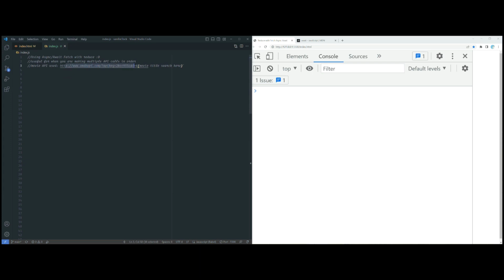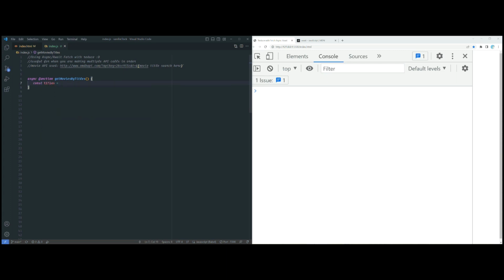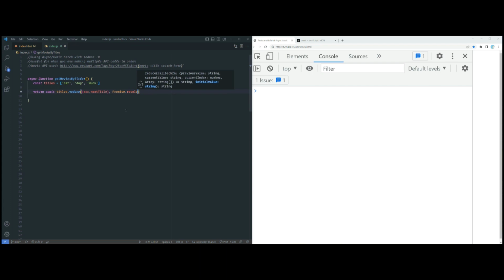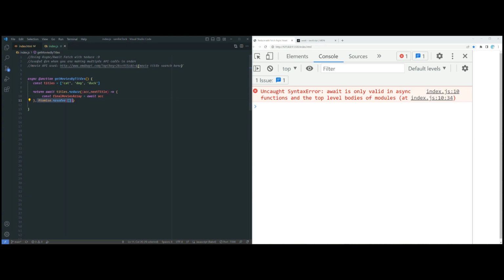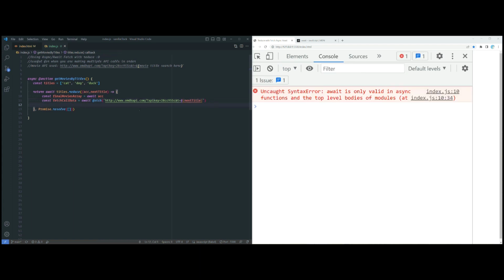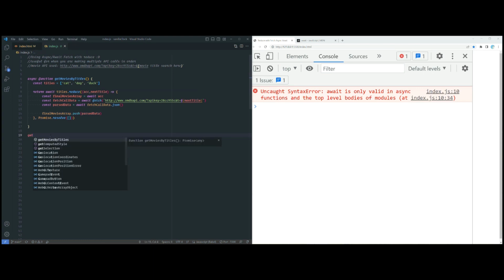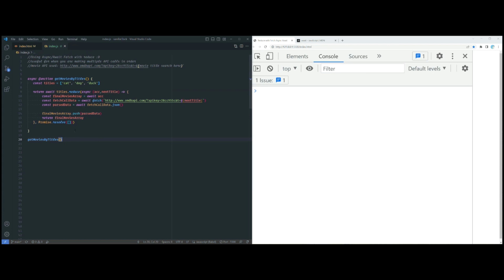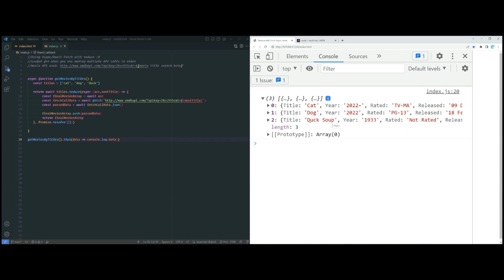JavaScript Using Reduce with Fetch Async Await[Part 1]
assumes basic knowledge of Async/Promises & how fetch works